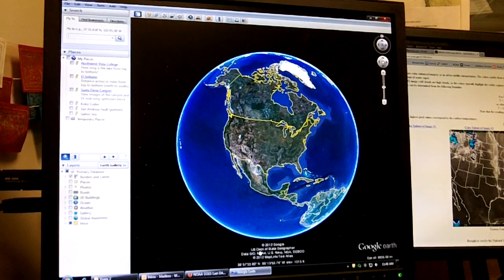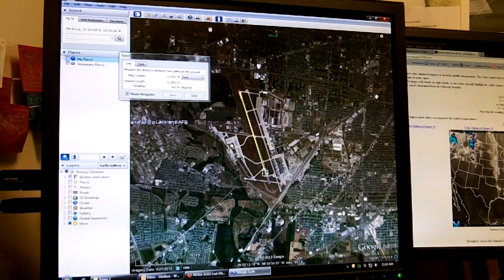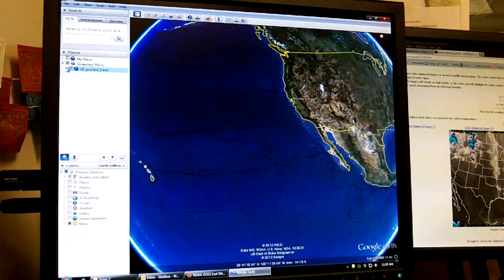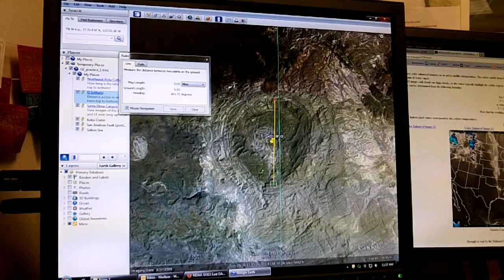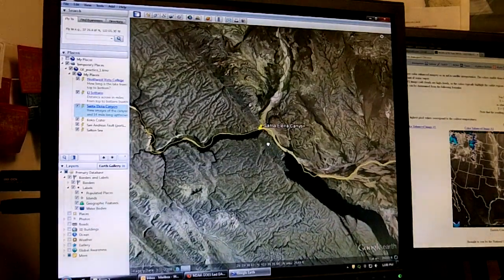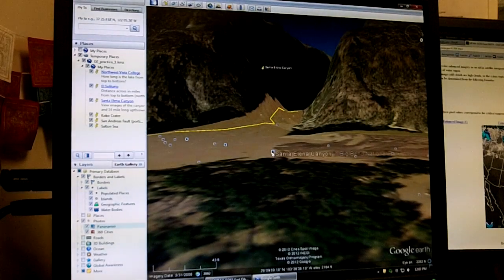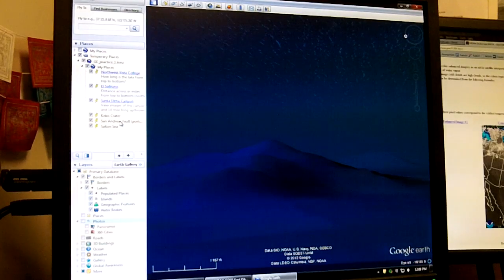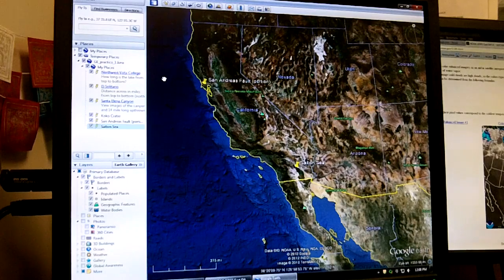GEOG 1301 Google Earth: How to navigate, measure, and open a .kmz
Introduction to using Google Earth for GEOG 1301 at Northwest Vista College. Includes ruler tool, opening a .kmz file, undersea views.